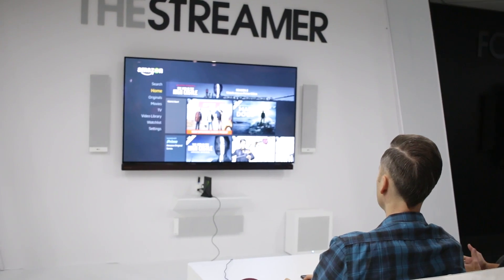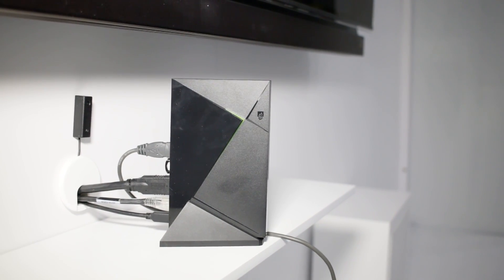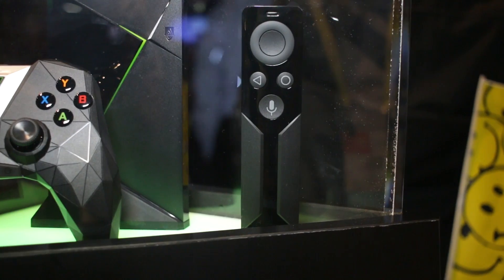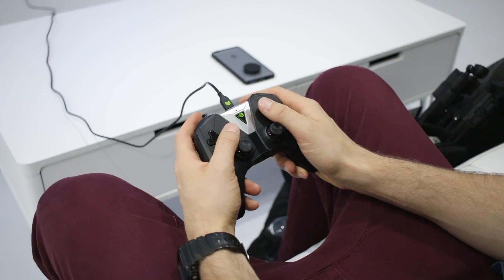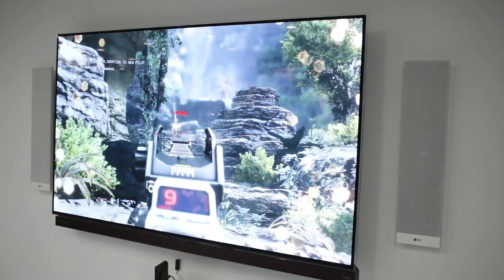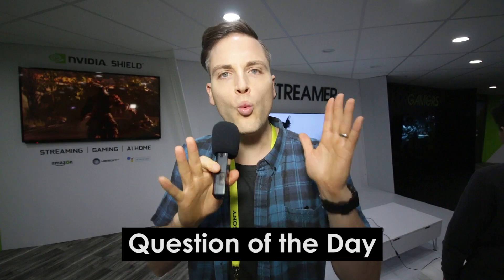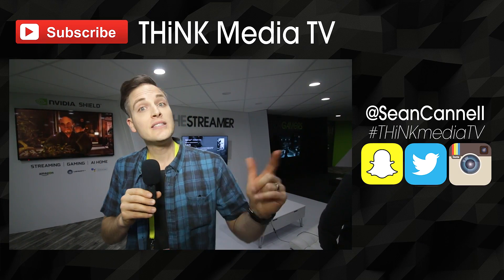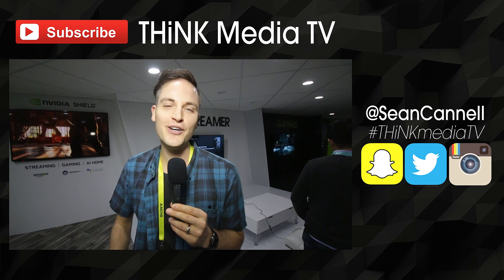Best New Tech 2017 — NVIDIA SHIELD TV Streaming Media Player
Quick look at the Nvidia Shield 4K Android TV Streaming Media Player. Check out the Nvidia Shield on Amazon

Check out the NVIDIA SHIELD TV Streaming Media Player with remote and game controller on Amazon (Amazon)

NVIDIA SHIELD TV (No Game Controller):

Nvidia Shield Specs:

* 16GB Storage
* New smart home capabilities from Google Assistant
* Amazon Video
* 360 YouTube
* HDR
* GeForce Now game streaming service
* Smaller box and controller, better gaming
* Add the "Nvidia Spot" for Google Assistant in different rooms

About this video:
In this video Sean Cannell from THiNK media TV checks out the NVIDIA SHIELD TV which seems to already be part of Best New Tech 2017! The nvidia shield streaming box is packed with features for a great price. See above for a complete list of nvidia shield specs. One amazing thing is the nvidia shield streaming pc games to your TV. And you can level up Google home and Google assistant with the nvidia spot.